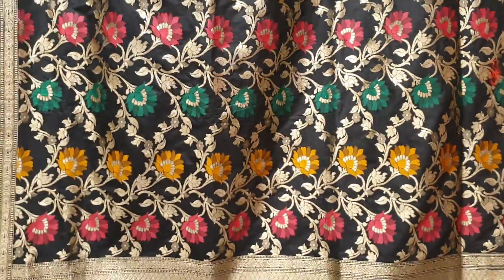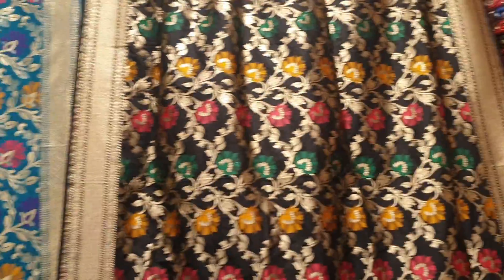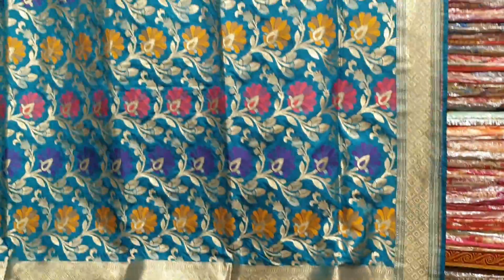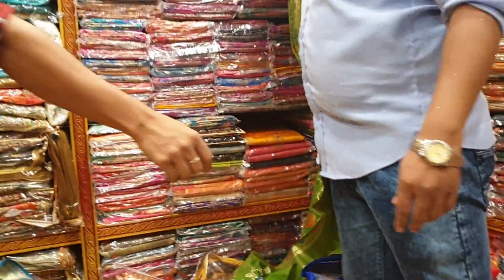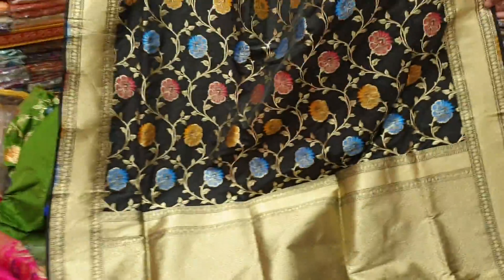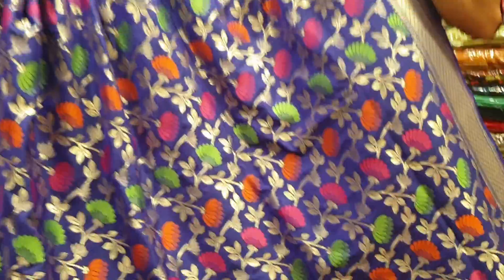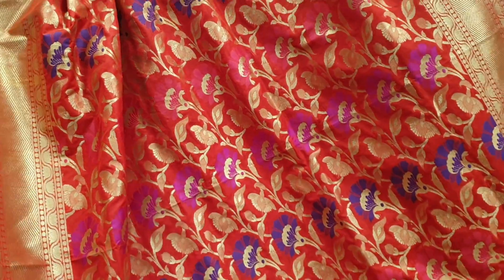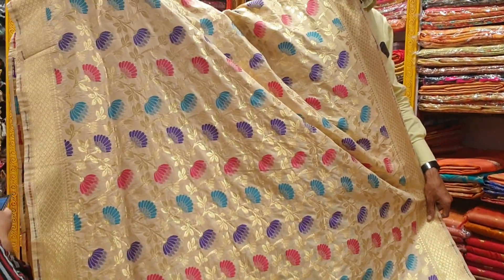27 March 2019